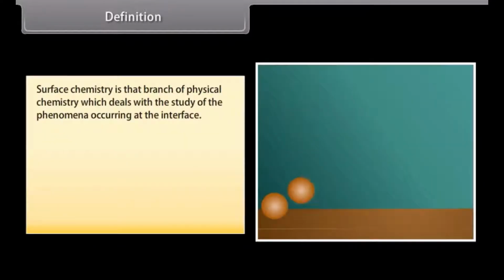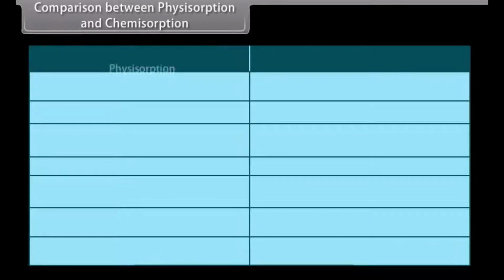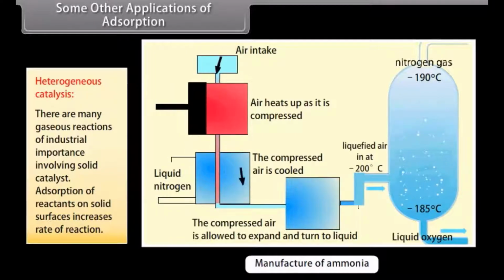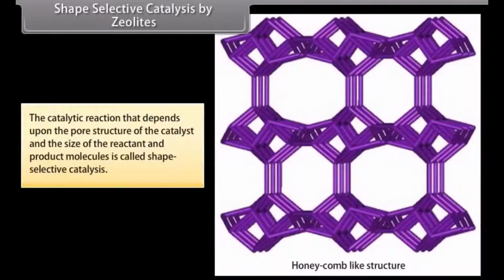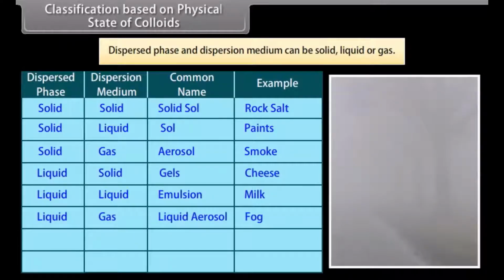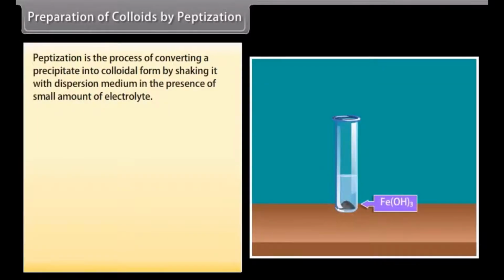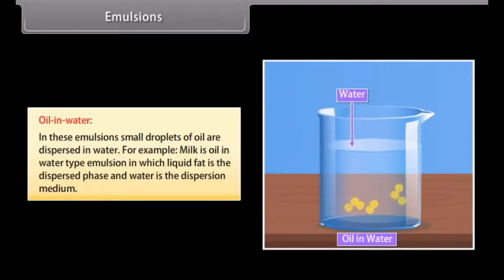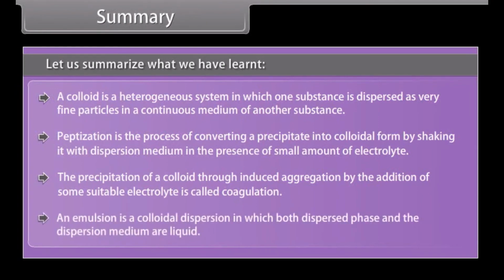CBSE Class 12 || Chemistry || Surface Chemistry || Animation || in English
CBSE Class 12 || Chemistry || Surface Chemistry || Animation || in English @digitalguruji3147